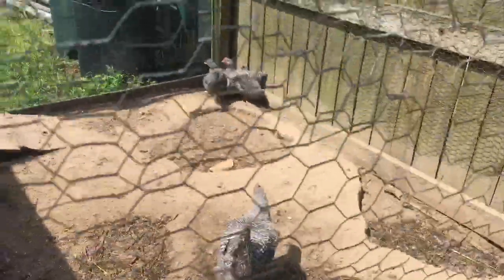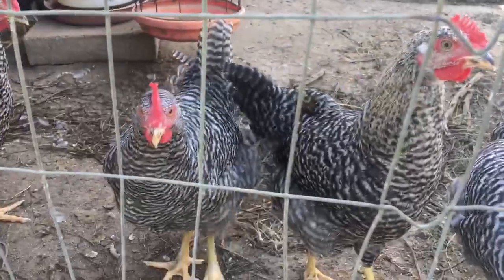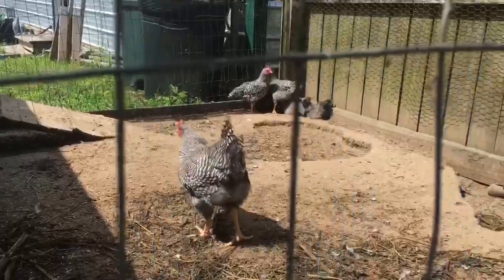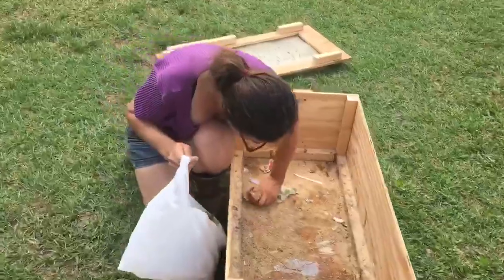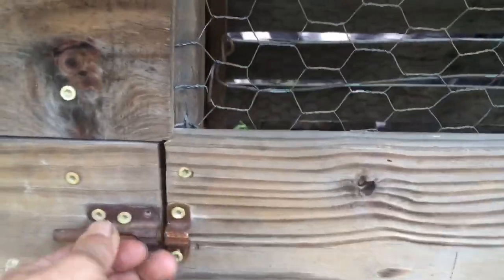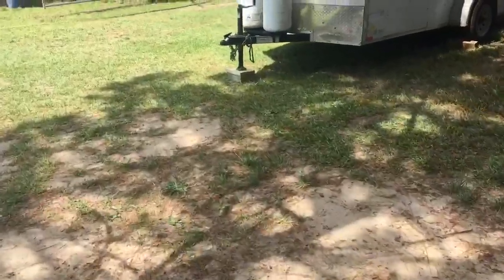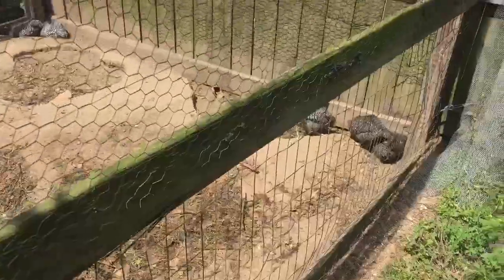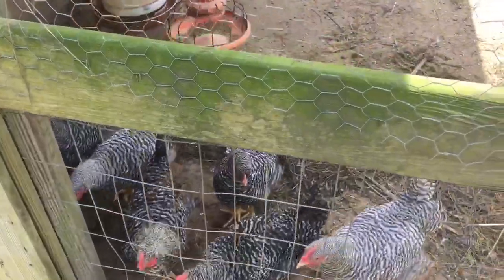Barred Rock chickens! New Flock 2020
We have replaced our flock of Rhode Island Reds with Barred Rocks hatched here on the Toadstead. This marks the end of 3 moths with chickens on or coffee table!